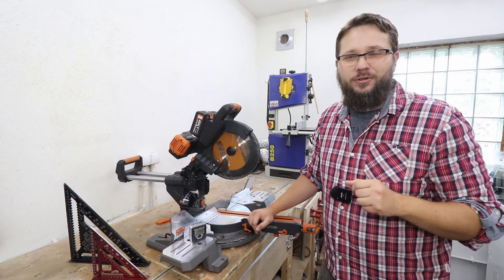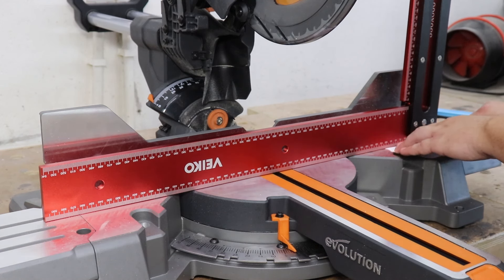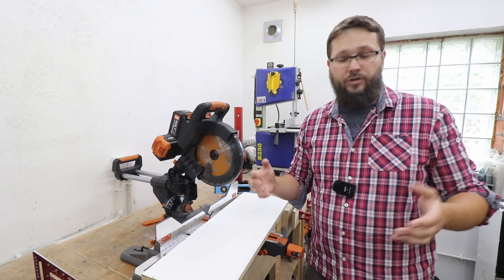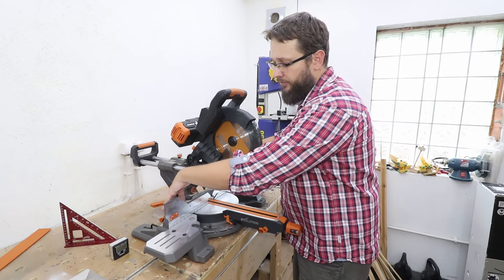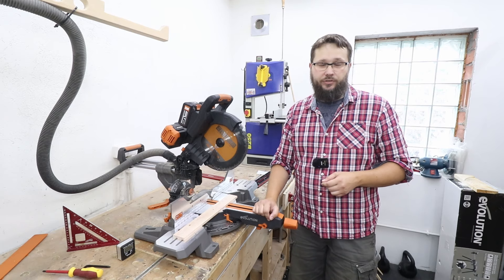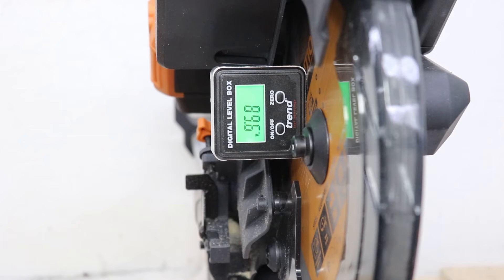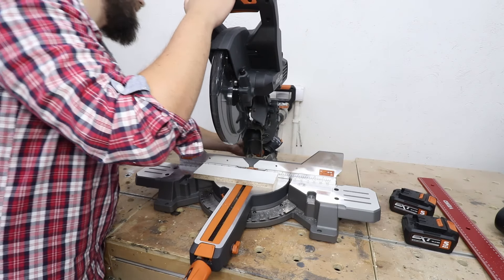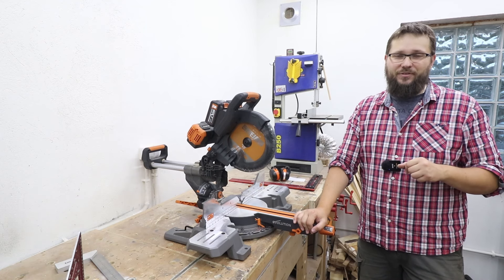Evolution Mitre Saw - How Accurate is it Straight out of the Box? Plus Mitre Saw Tune Up!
Evolution Mitre Saw - How Accurate is it Straight out of the Box? R255SMS-DB-Li  Plus Mitre Saw Tune Up!
In this video I will check how accurate the mitre saw is straight out of the box. Plus I will show you step by step process of how to tune up your mitre saw.

- Evolution Cordless R255SMS-DB-Li 255mm 36V Double Bevel Mitre Saw - no batteries

- Evolution Cordless R255SMS-DB-Li 255mm 36V Double Bevel Mitre Saw - with a battery pack and charger

- Evolution R255SMS-DB+ 255mm Double Bevel Sliding Compound Mitre Saw - Corded version

Dedykowany sklep Evolution jest już w Polsce!!!
Kupon ze zniżką 10% - CASUAL

Tools I use and recommend: